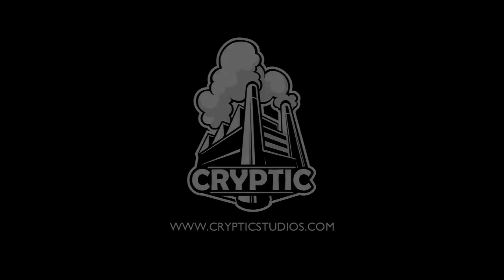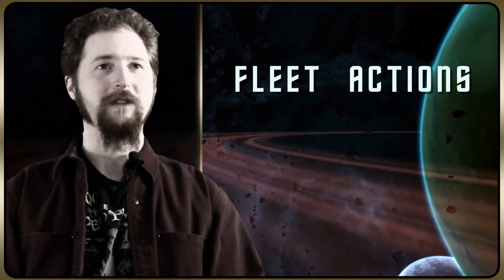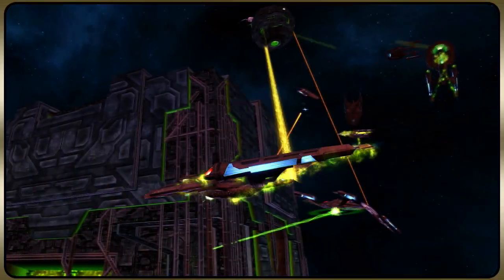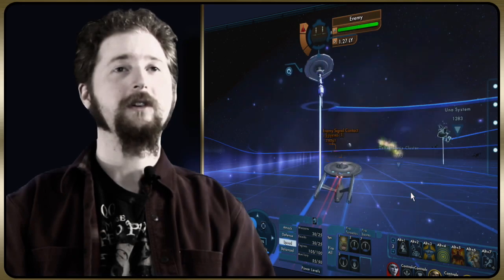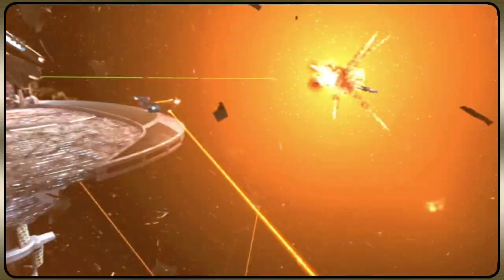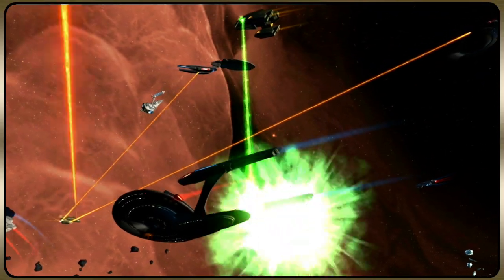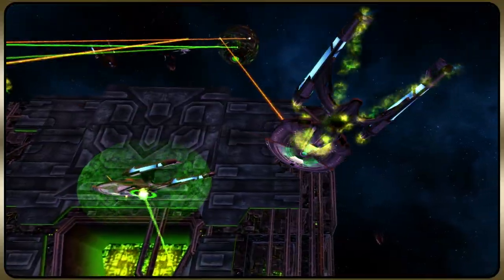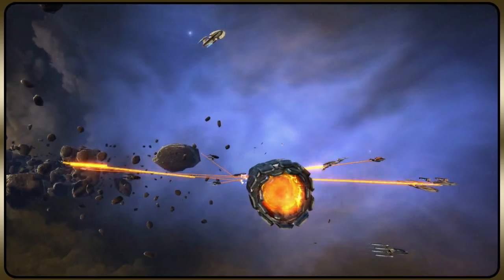STO: Fleet Action 1